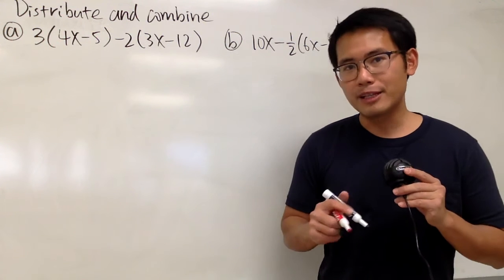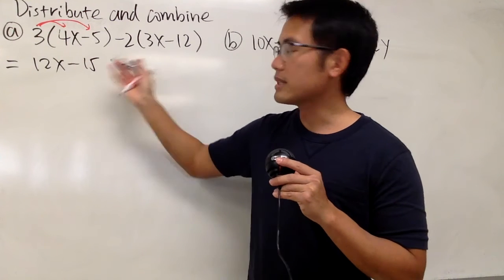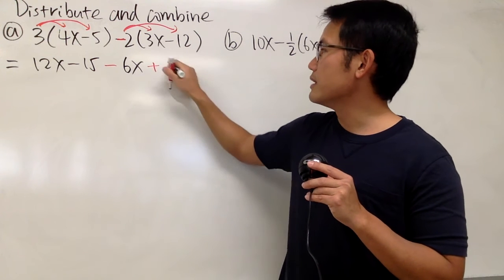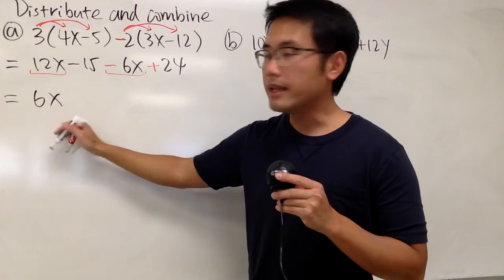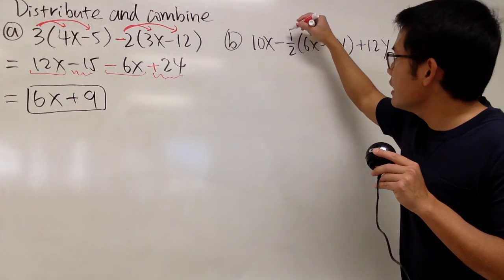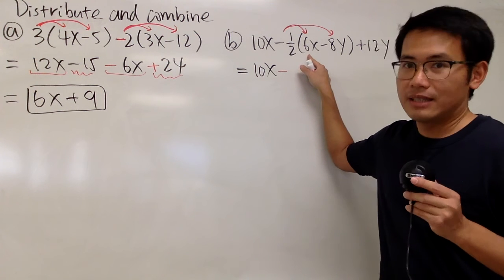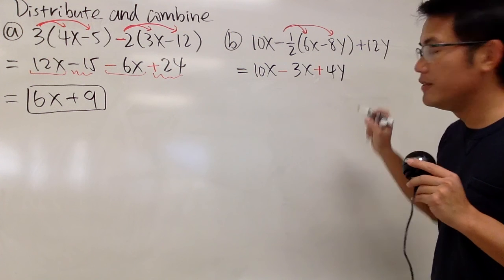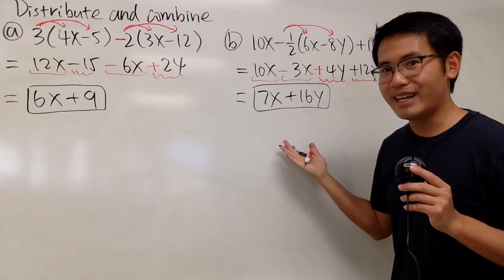Q2, distribute and combine like terms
We will see how to distribute and combine like terms for these two algebraic expressions. This tutorial is suitable for prealgebra and elementary algebra students.